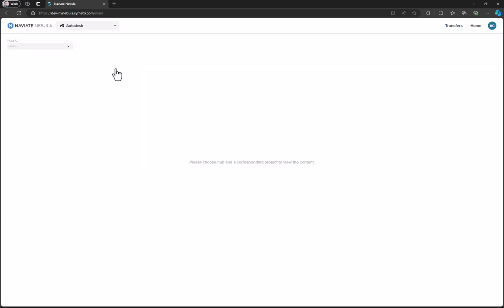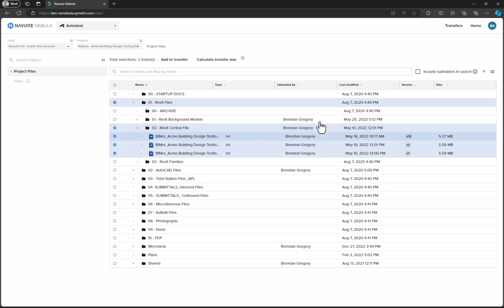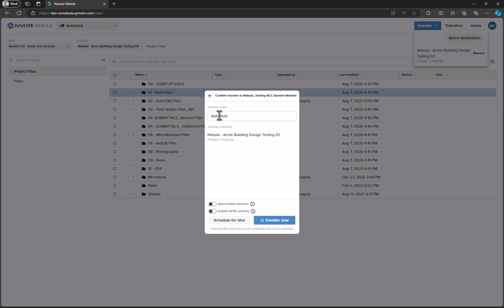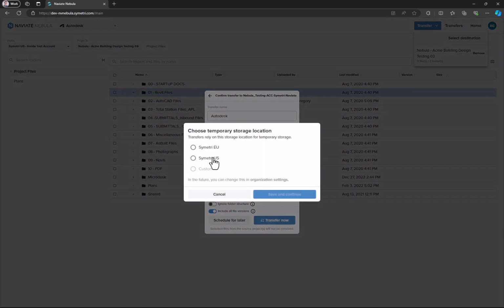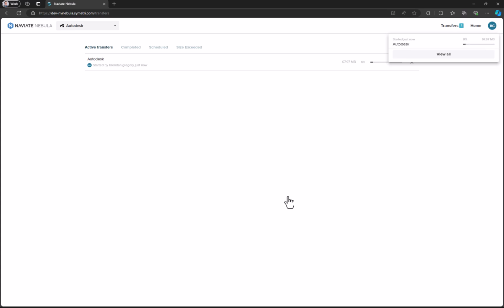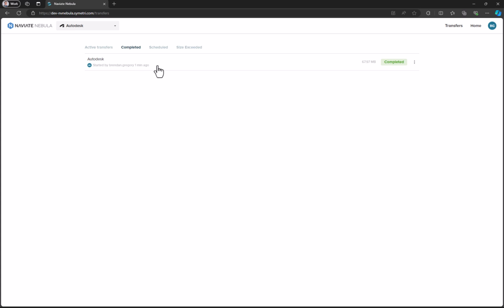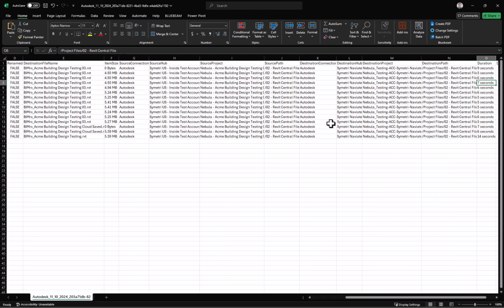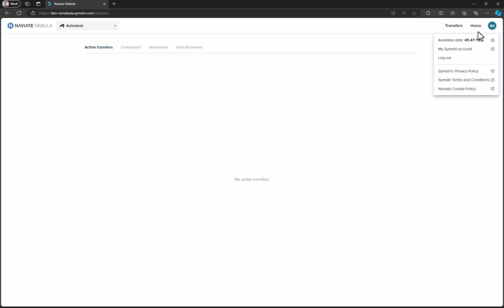How to transfer BIM 360 files to ACC with Naviate Nebula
Streamline your workflow with Naviate Nebula:
🔹 Effortlessly navigate and select files for transfer
🔹 Calculate file sizes and add them to the transfer queue
🔹 Customize transfer settings—include versions and maintain folder structure
🔹 Choose your temporary storage location and track all file details
🔹 Review logs for versions, sizes, and transfer duration

Optimize your project transfers and keep your data organized! 🛠️

Time stamps:
0:01 - Introduction - Demonstrating how to transfer a BIM 360 project to ACC using Naviate Nebula.
0:09 - Adding Files for Transfer - Navigate the file tree to find necessary files, calculate their sizes, and add them to the transfer.
1:03 - Transfer Settings - Choose to include file versions, maintain folder structure, and select the ACC destination folder for the project.
1:20 - Data Location - Select a temporary storage location, with transfer including all versions of selected files.
2:30 - Reviewing Logs - Check the log details, including file versions, sizes, source/destination paths, transfer duration, and managing data limits.